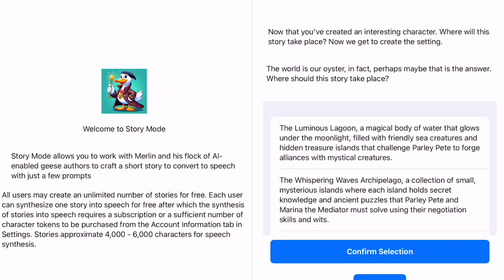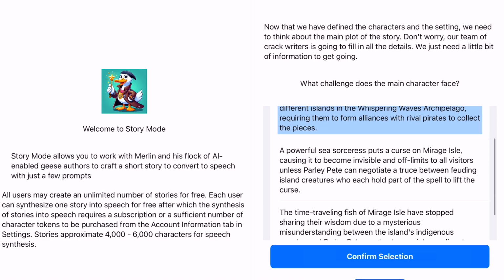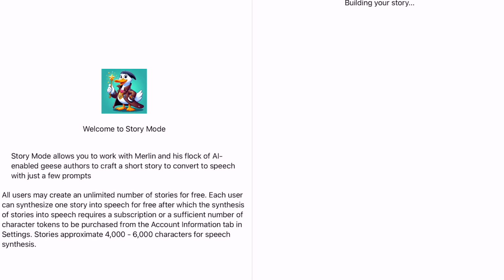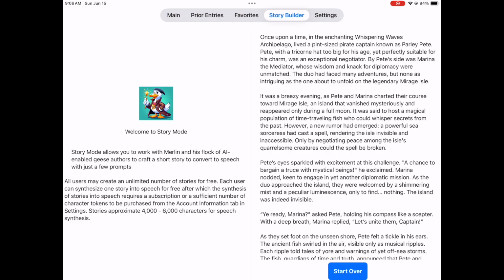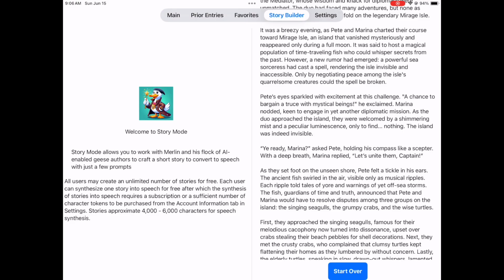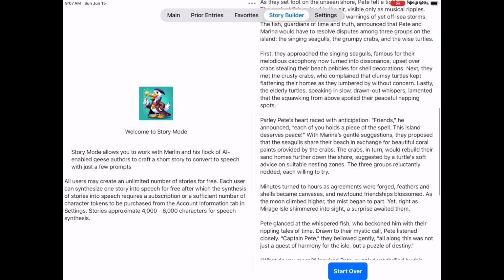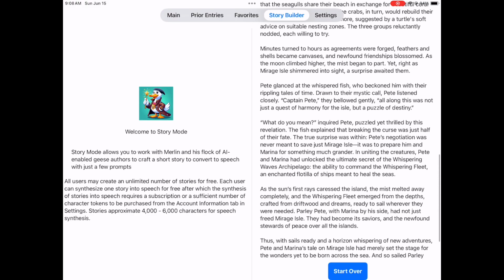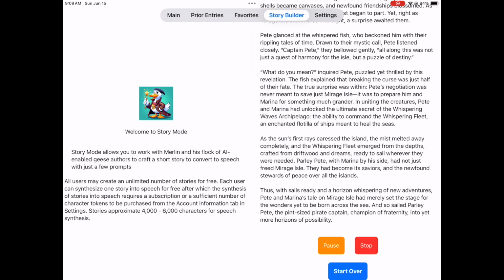Talk to Me, Goose! Demo of Story Builder Mode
Imagine being able to create and tell stories, in your own cloned voice, with just a few clicks. That's what we're creating for Talk to Me, Goose! The video here is a quick demonstration of this new feature showing how easy it is to create fun stories and read them out. All the narration for the video was created using ElevenLabs new version 3, alpha model which is so much more expressive as well. We're looking forward to incorporating that model into the app once it is released with a public API. Do you hear the sigh? Imagine, giggles, laughs, sighs, gasps, whispers, more. Lots more to come. In the meantime, drop us a line as to what you think about Story Mode that is coming in the latter part of June 2025.